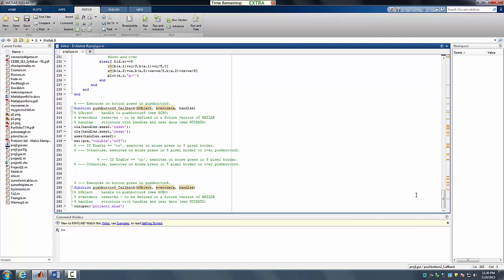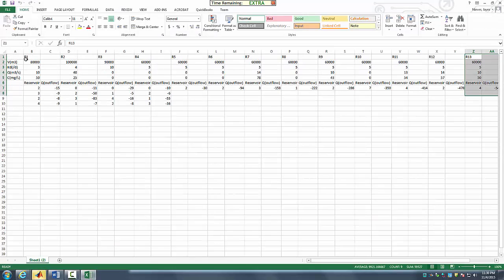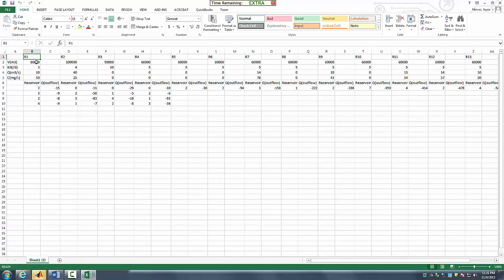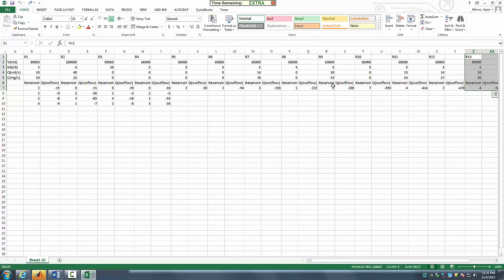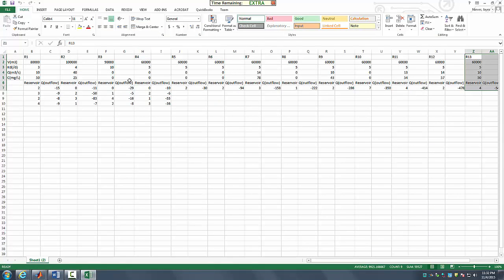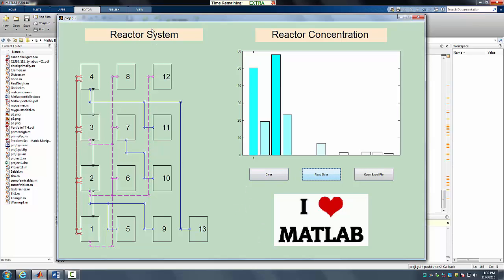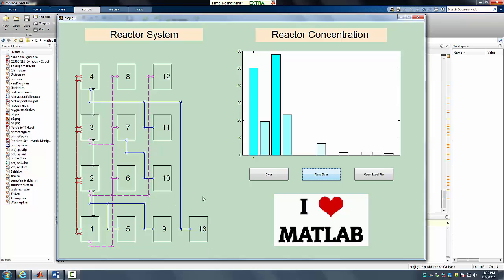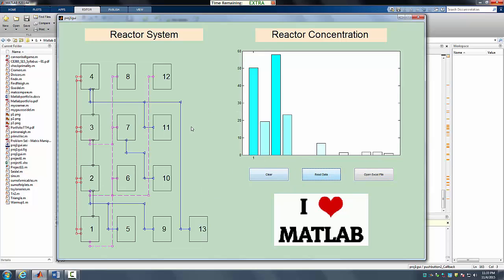System of Complete-Mix Chemical Reactors